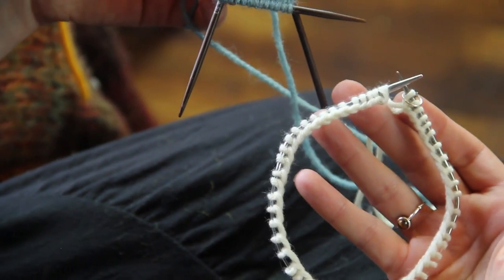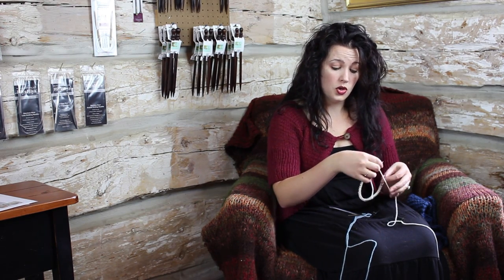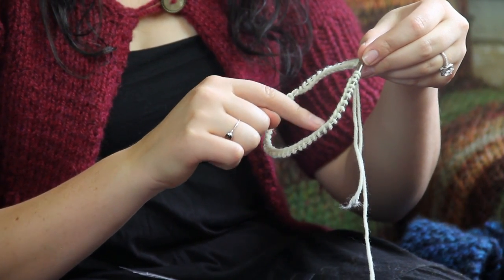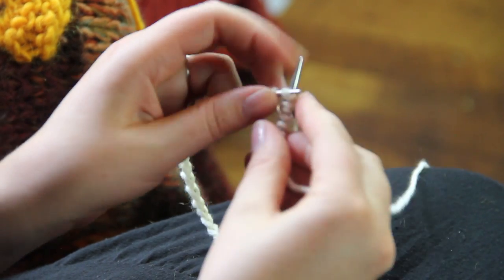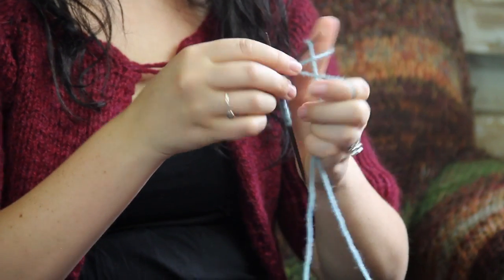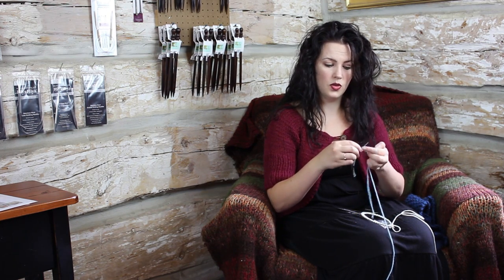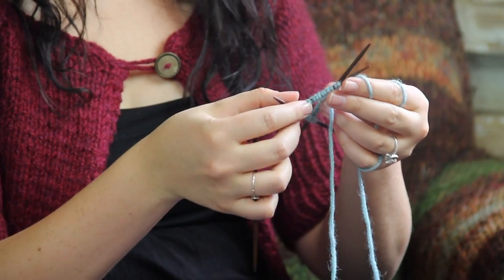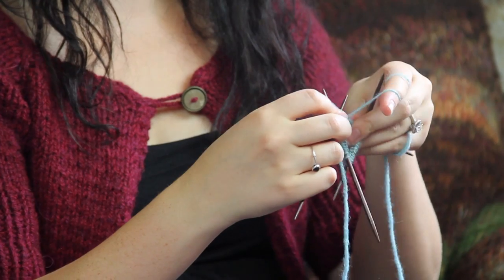Knitting on Circulars vs. DPNs : Knitting Tips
DPN is a term used to describe double pointed needles. Learn about the differences of knitting on circulars versus double pointed needles with help from the owner of a specialty yarn store in this free video clip.

Series Description: Knitting isn't just a great way to pass the time - it can also be a great way to make personalized gifts for the people you're close to. Get knitting tips and find out how to start and finish a variety of different projects with help from the owner of a specialty yarn store in this free video series.